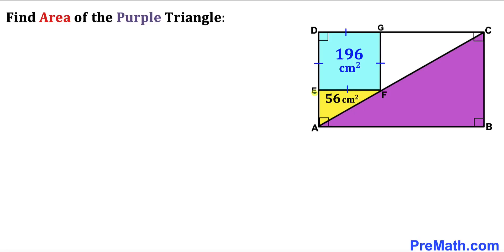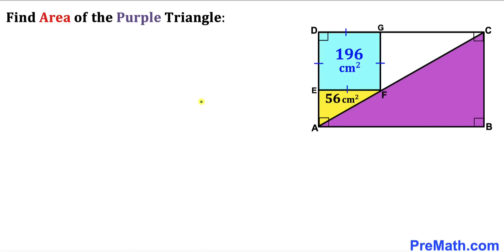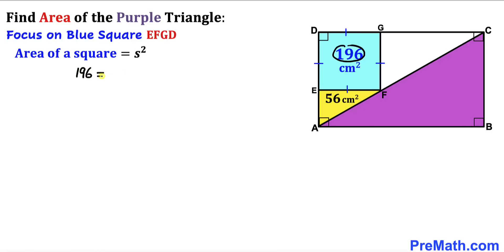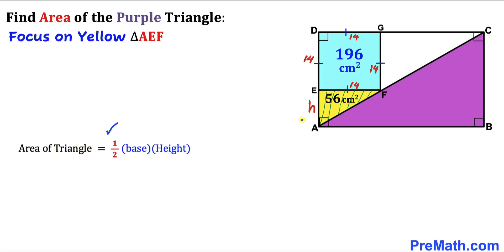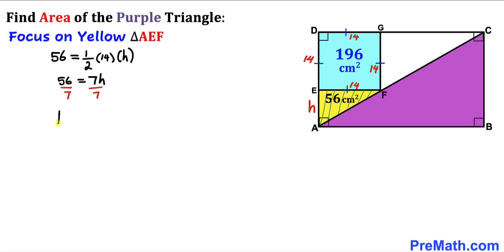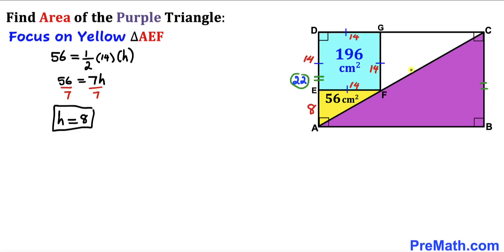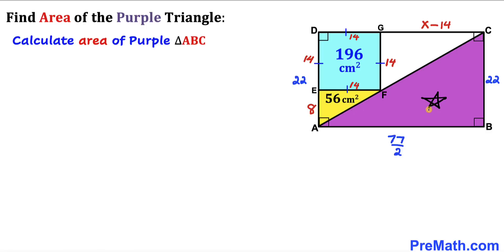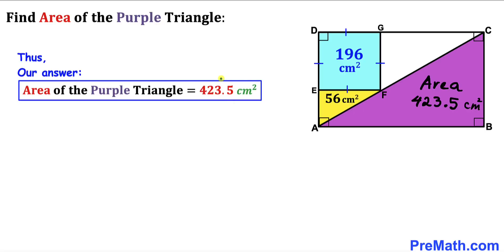Can you find area of the Purple Triangle? | (Important Geometry skills explained)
Learn how to find the area of the purple triangle in the rectangle. Important Geometry skills are also explained: area of the triangle formula; area of the square formula; similar triangles. Step-by-step tutorial by PreMath.com

blackpenredpen
math olympics
olympiad exam
math olympiada
British Math Olympiad
olympics math
olympics mathematics
Number Theory
mathcounts
math at work
Pre Math
Olympiad Mathematics
Olympiad Question
Find Area of the Shaded Triangle
Geometry
Geometry math
Geometry skills
Right triangles
Rectangle
Square
Area of the Triangle Formula
Competitive exams
Competitive exam
Pythagorean Theorem
Square
Diagonal
Congruent Triangles
coolmath
my maths
mathpapa
mymaths
cymath
sumdog
multiplication
ixl math
deltamath
reflex math
math genie
math way